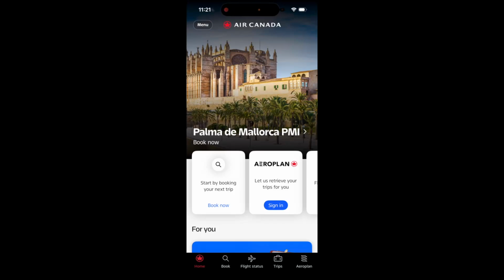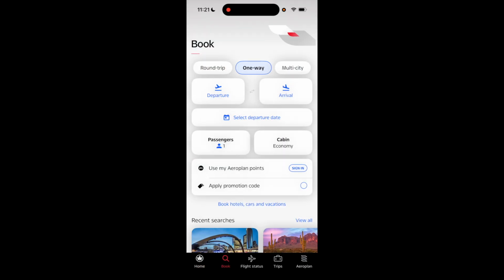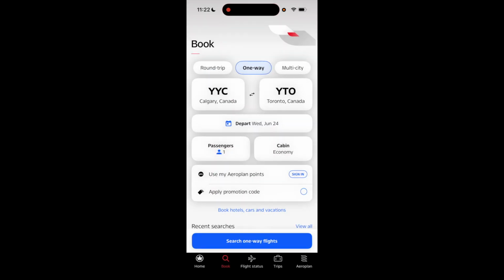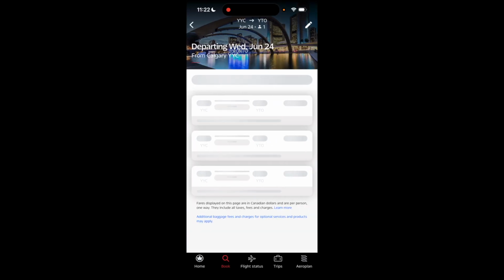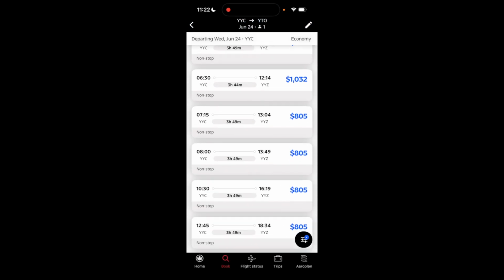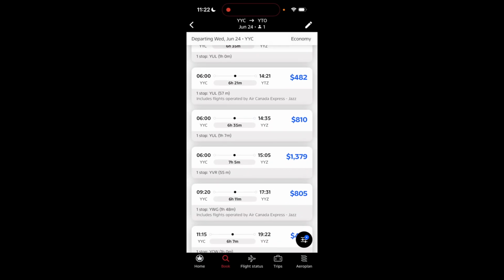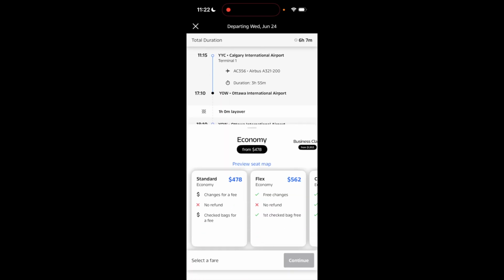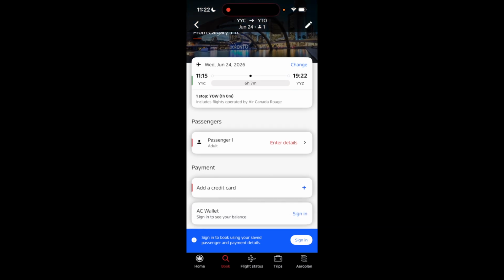How To Book Flights With Layovers On Air Canada App | Step By Step Guide - Air Canada App Tutorial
Learn how to book flights with layovers on the Air Canada app with this easy step-by-step Air Canada tutorial. If you want to compare connecting flights, find lower fares, access more destination options, or create a travel itinerary that includes one or more stopovers, the Air Canada app makes it easy to search for and book flights with layovers. Connecting flights can often provide additional scheduling flexibility and access to destinations that may not have direct service.

In this Air Canada tutorial, you'll learn exactly how to open the Air Canada app, sign in to your account, search for flights, and review itineraries that include layovers. You'll also learn how to compare connection times, review airport transfer details, evaluate total travel duration, and choose the itinerary that best fits your travel plans. Understanding how to book flights with layovers can help you find more flight options and potentially lower travel costs.

Whether you're booking a one-way trip, round-trip journey, multi-city itinerary, domestic flight, or international vacation, connecting flights can provide additional route and pricing options.

In this step-by-step guide, you'll learn how to book flights with layovers on the Air Canada app, how to compare connecting flight options, how to review layover durations, and how to complete your reservation. You'll also learn tips for choosing comfortable connection times, reviewing baggage transfer information, managing travel schedules, earning Aeroplan points, and ensuring a smooth travel experience throughout your journey.

If you're searching for how to book flights with layovers on the Air Canada app, how to book connecting flights on Air Canada, how to find flights with stopovers in the Air Canada app, or how to reserve a connecting itinerary using Air Canada, this tutorial has everything you need.